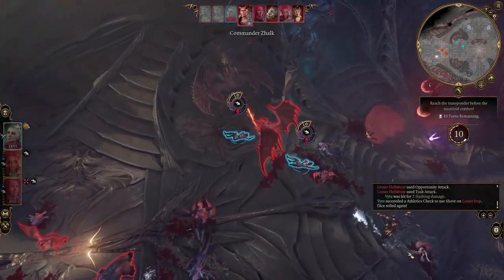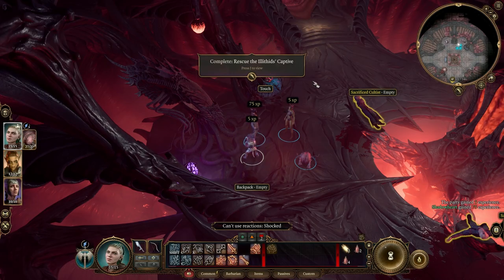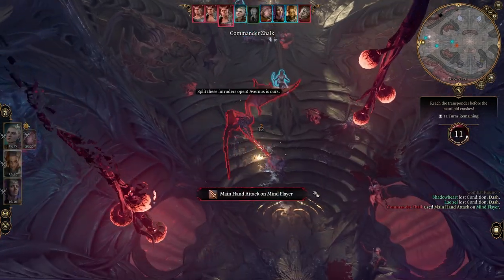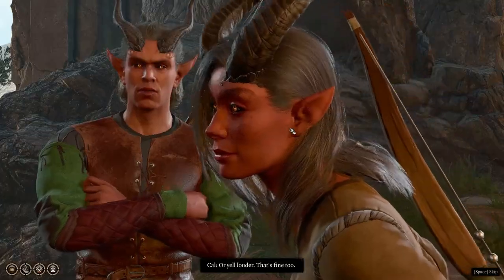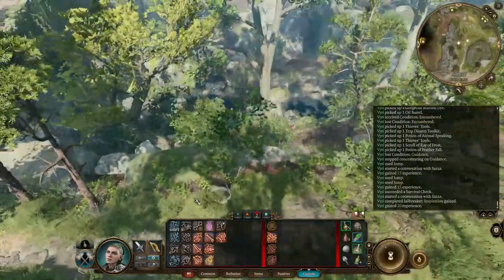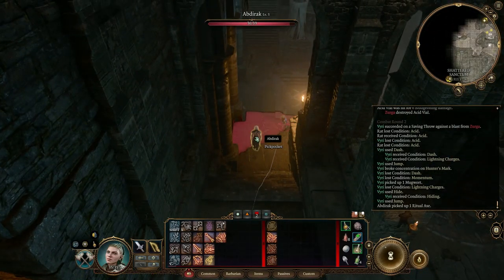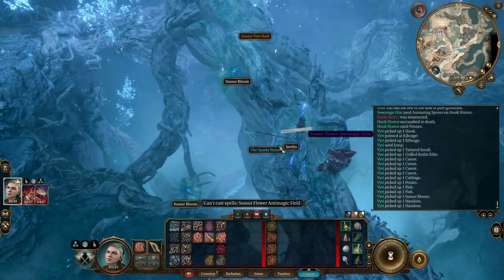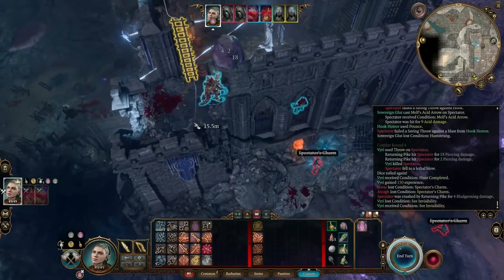Level 1 - 4 Solo Guide | Halfling Throwzerker | BG3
The start of my first successful Solo Honour Mode Run. This video is highlights from Level 1 to 4, getting the core items for the build, with me explaining what I'm doing.

Thanks to everyone on the Honour Mode Discord for help and support

I lost some recordings so have filled some gaps with footage from an earlier run (and marked that in the video)

*BUILD at end of Part1*
Name: Vyra Race: Lightfoot Halfling
STR 21* DEX 16 CON 18 INT 8 WIS 12 CHA 13
Current Levels: 4 Berserker
Final Levels: 6 Berserker / 4 Thief / 2 Fighter
AC17 49HP Feats: Tavern Brawler

*BUFFS*
*Elixir of Hill Giant Strength
See Invisibility (Thanks Volo)

*RULES OF THE RUN*
These are arbitrary restrictions I set myself for this run, please play what you find fun.
* Solo = Just one Party Member
* Companion usage: After Nautiloid, I never used them in combat, for buffs or to pass checks.
* No Respecs
* No Barrelmancy
* Heavy use of Consumables, Summons, Temporary Companions (Us, Glut in this part), Familiars

*Timestamp*
0:00 Nautiloid (L1)
4:30 Beach (L2)
10:55 Goblin Camp (L3)
18:17 Underdark (L3)
21:39 Filro and Hook Horrors (L4)
24:00 Spectator (L4)